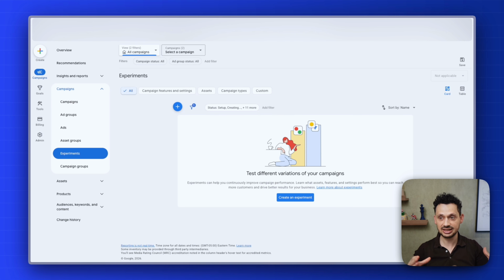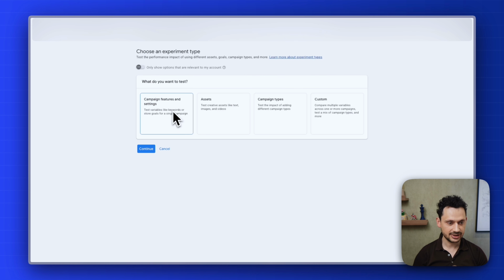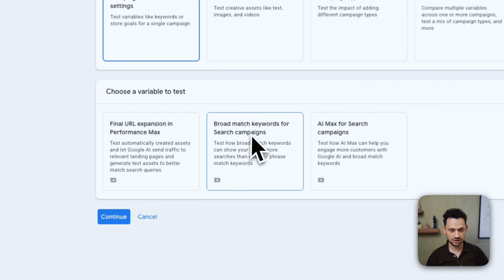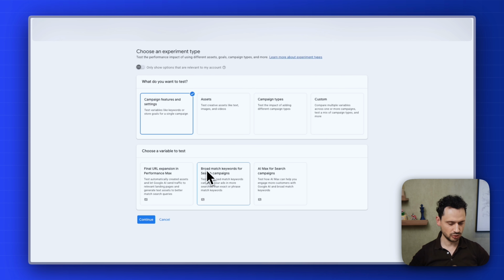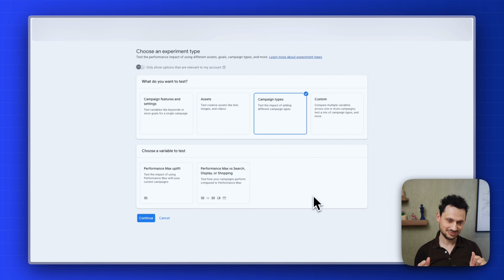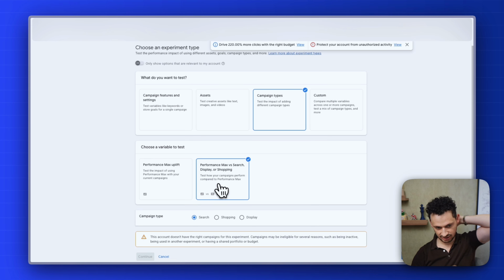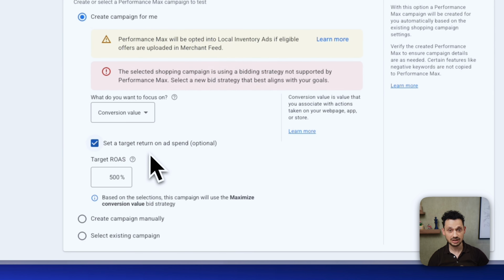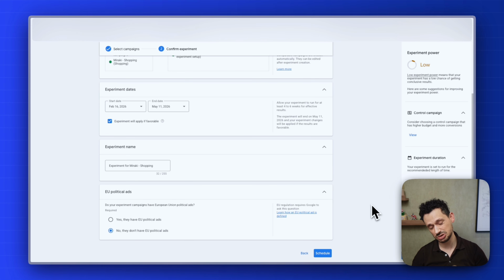Google Ads Experiments Explained (A/B Testing)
Spending less? 5 quick questions, then your next step

In this video, I walk you through the Google Ads Experiments feature — how to properly A/B test campaigns without them competing against each other and messing up your performance.

⏰ Timestamps:
0:00 - Why testing matters in Google Ads
0:49 - The problem with running two campaigns manually
1:14 - Where to find Experiments in Google Ads
1:52 - Experiment types overview
2:08 - Campaign features: Final URL expansion, broad match, AI Max
5:28 - Assets experiments
6:01 - Campaign type experiments: Shopping vs PMax
7:28 - Custom experiment walkthrough
8:18 - Traffic split explained
9:04 - Setting your success metric
10:03 - How long to run the experiment

About:
Dan Kabakov is a Google Ads Certified Partner and marketing manager with over 10 years of experience managing millions in ad spend.